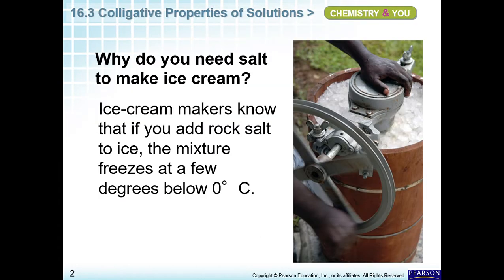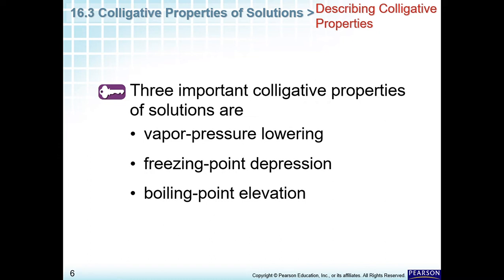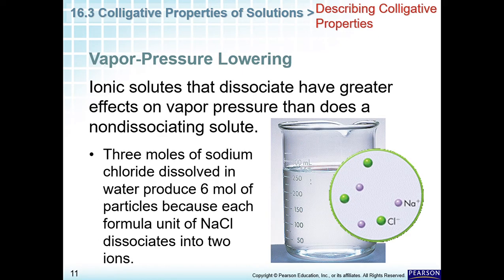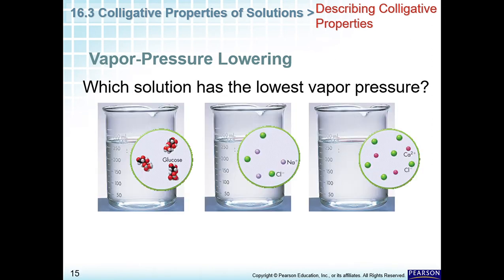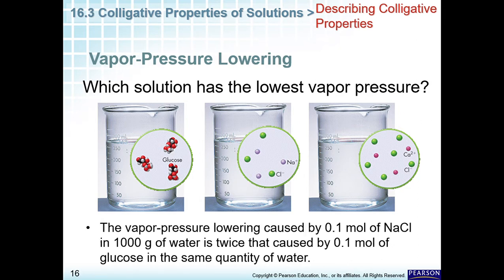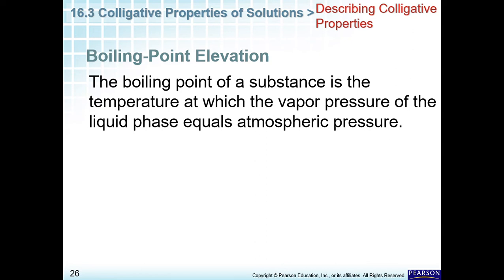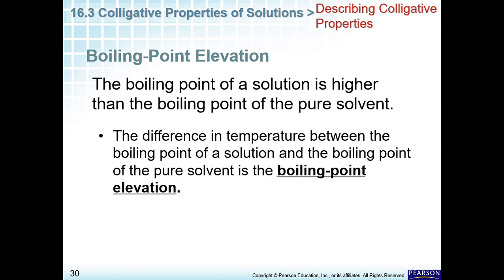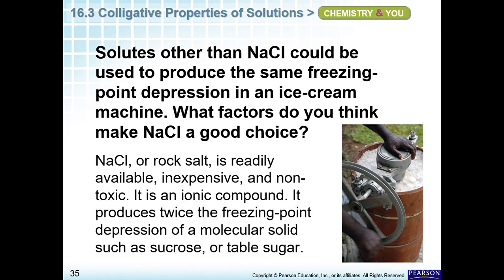PowerPoint Slide Show Ch16 Lesson16 3 Compatibility Mode 2021 12 14 09 15 52